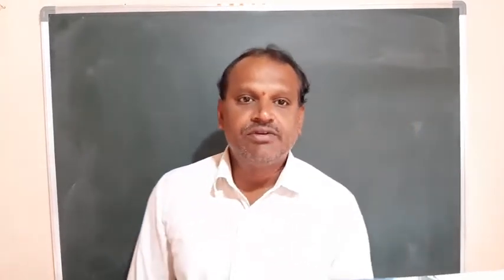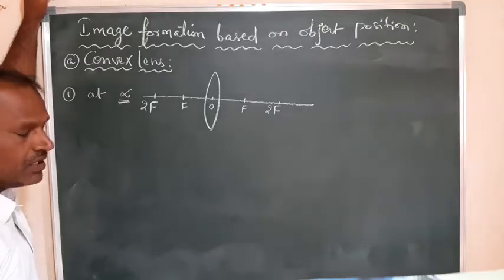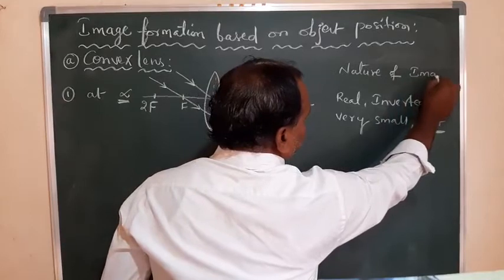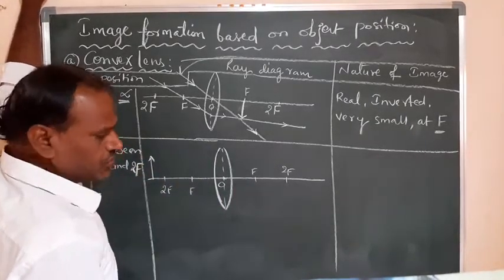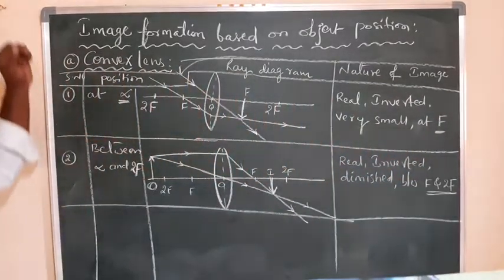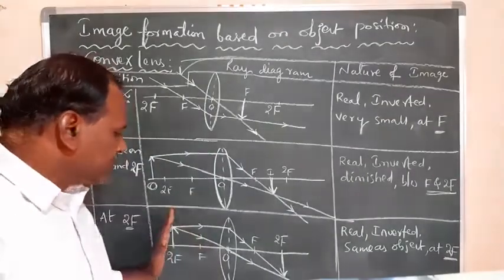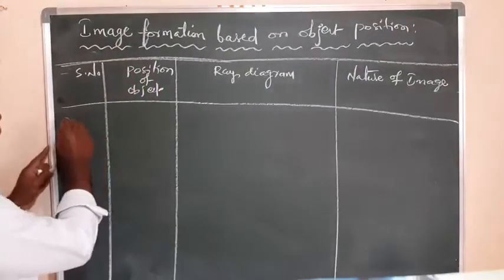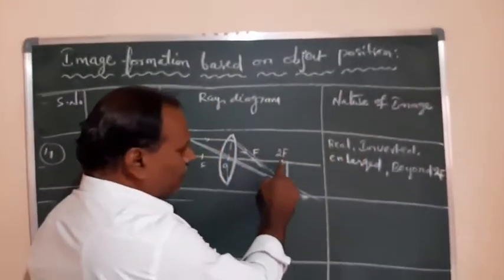Image formation for lens 12